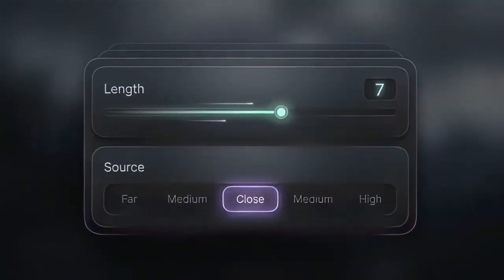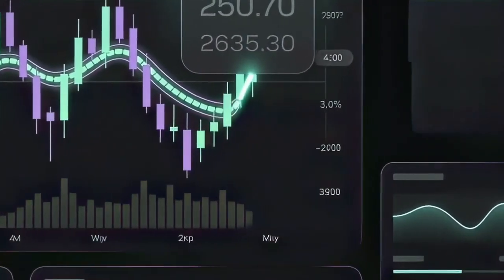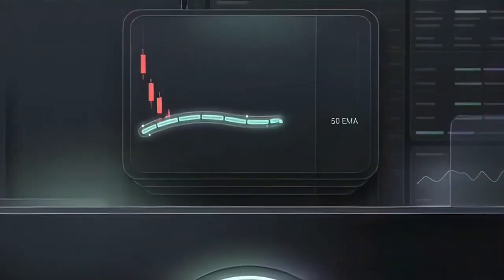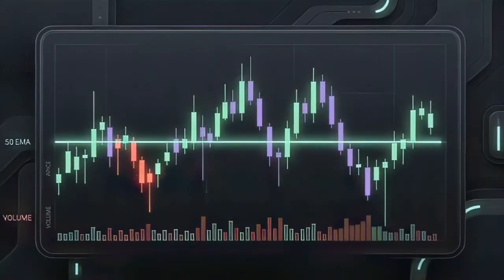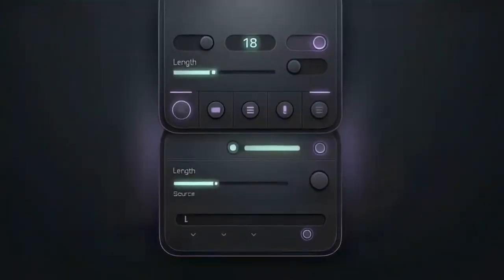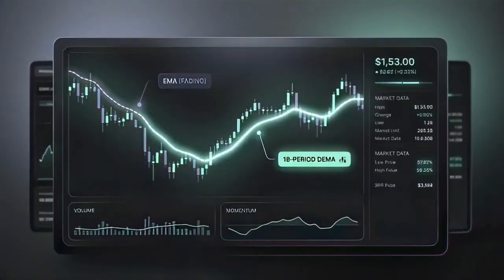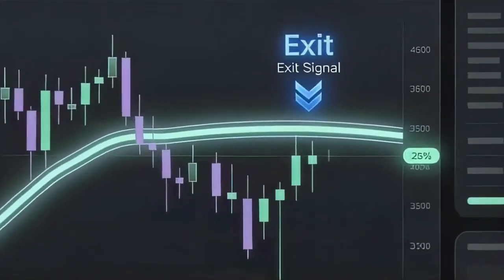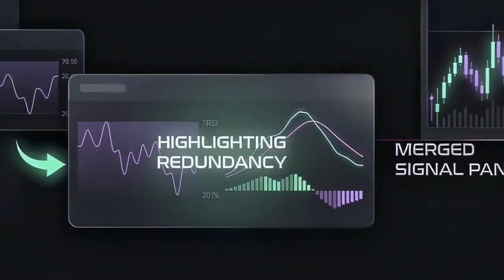Best DEMA Strategy for Day Trading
The Double Exponential Moving Average (DEMA) tracks price with far less lag than a regular EMA or SMA, so you catch trend shifts earlier instead of getting in late. Here's the exact strategy I run — the DEMA lengths I use on the 5-minute, 15-minute, and 1-hour, how I trade the crossover and the price-to-DEMA pullback, and how I use a slower DEMA as a trend filter so I'm only taking trades in the right direction. I also cover the one mistake that turns DEMA into a whipsaw machine and how to avoid it. Test it on your own charts before you trade it live.